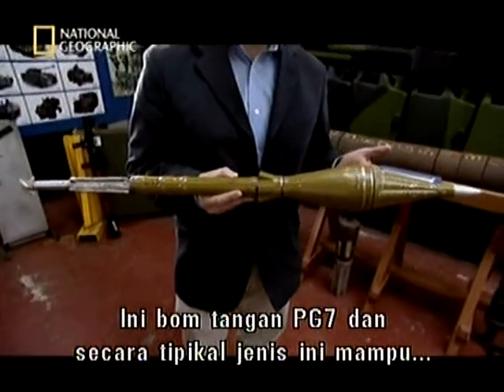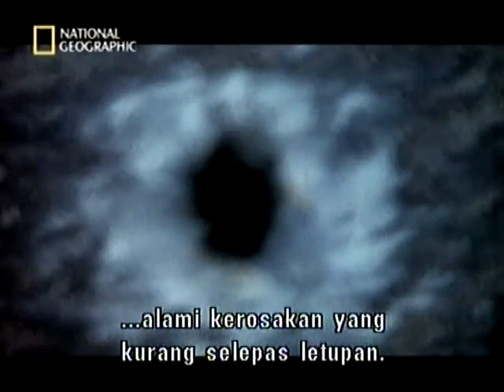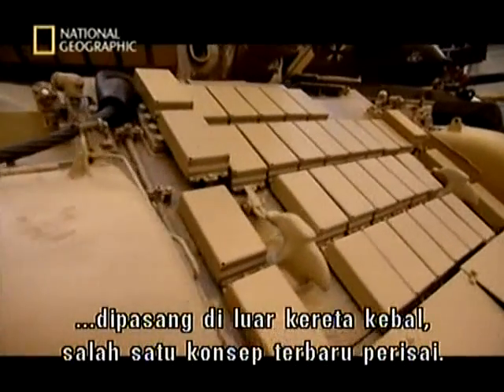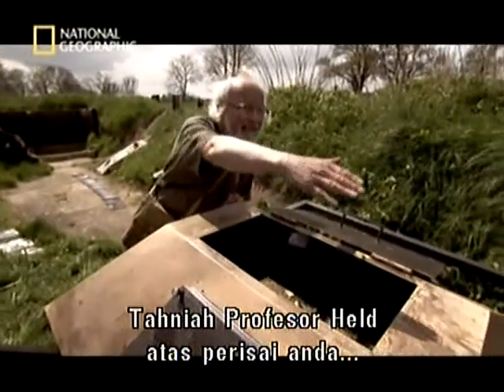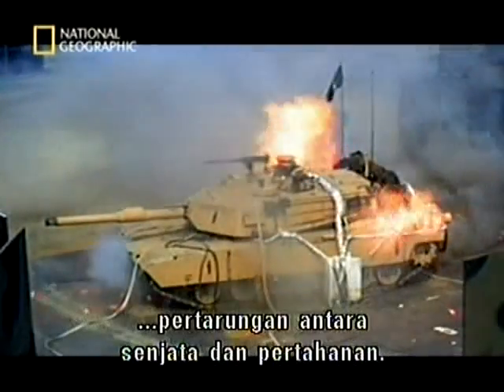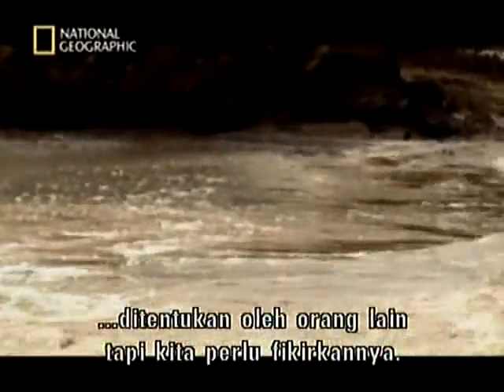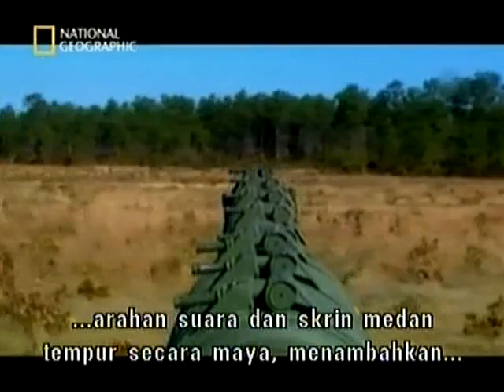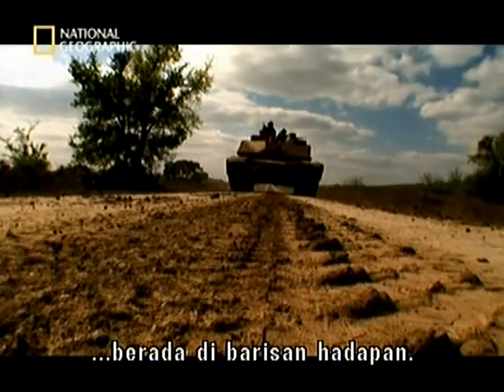Explosive Reactive Armor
The future tank in the battlefield that resist rocket penetration.